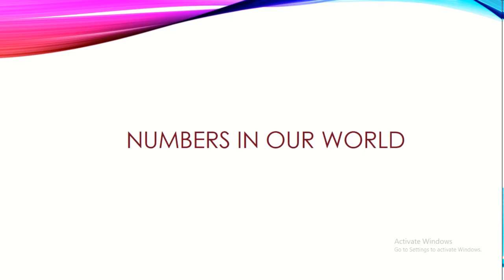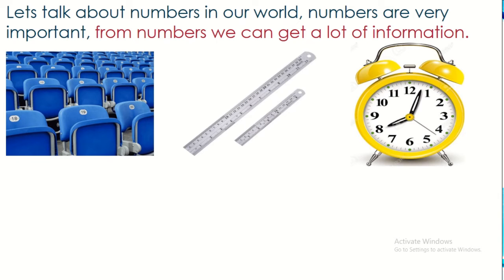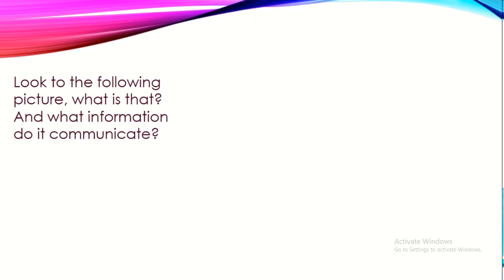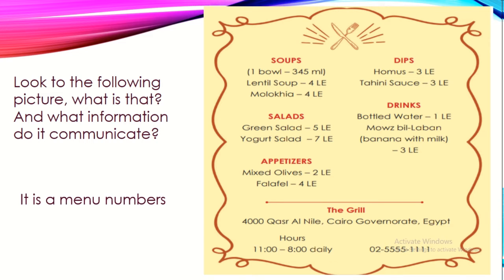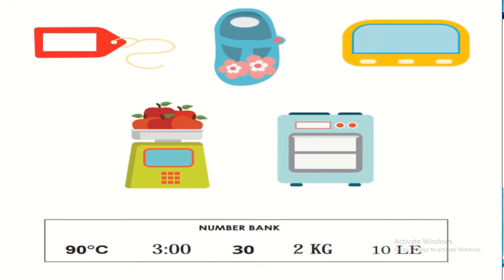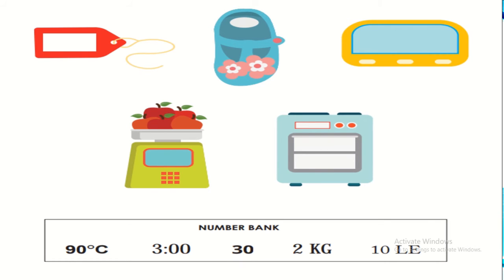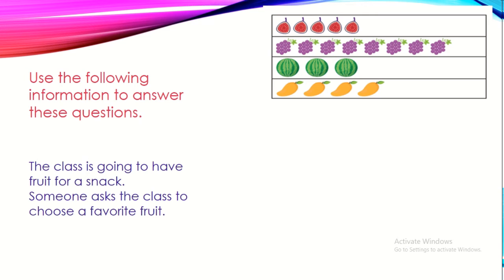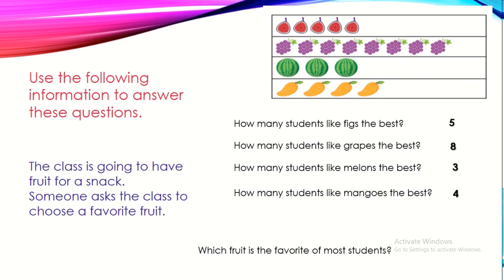Science Discover Grade 1 Chapter 2 Theme 4 Ms Nada